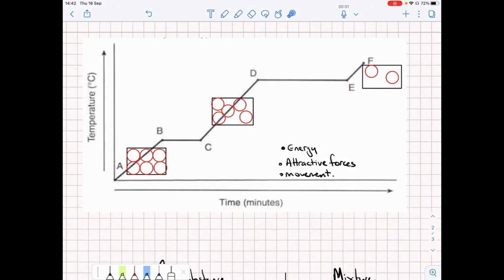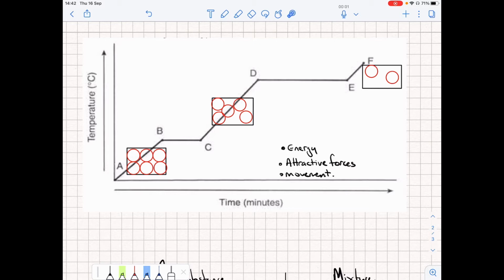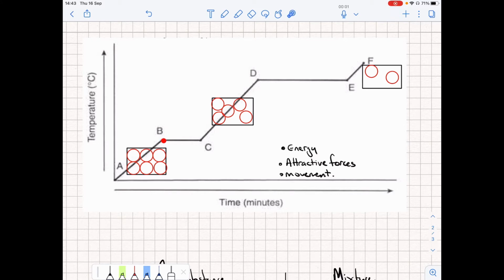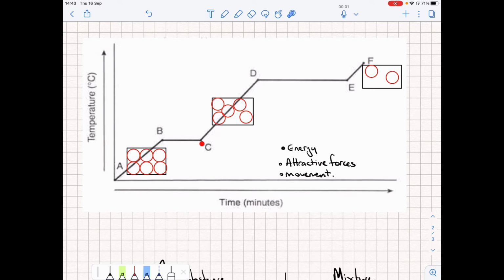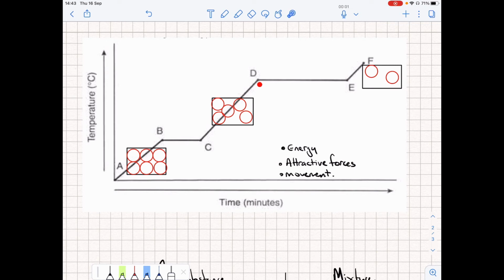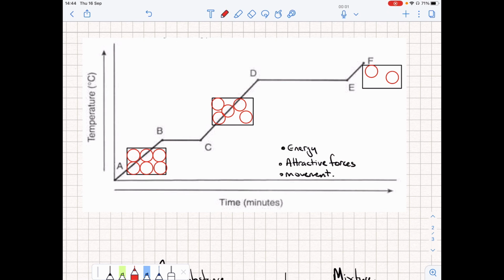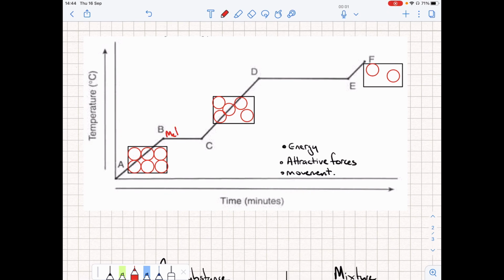2.3 changing state